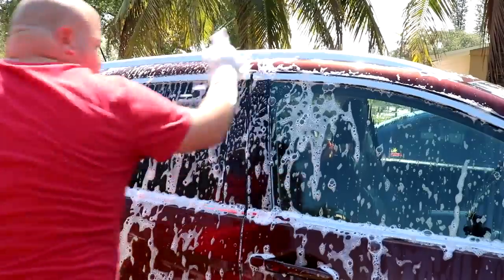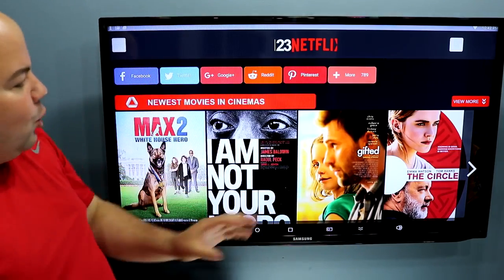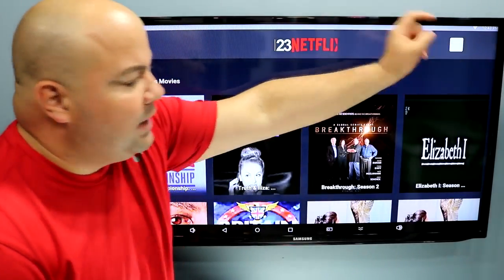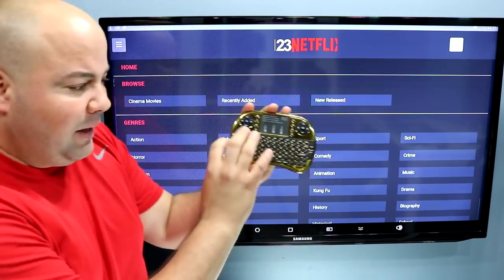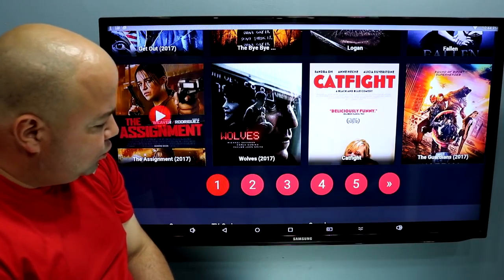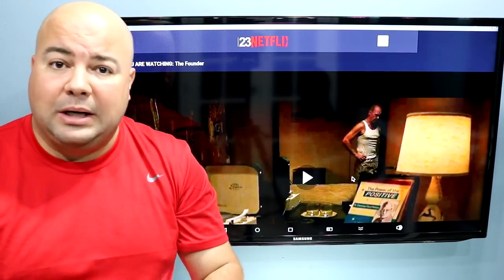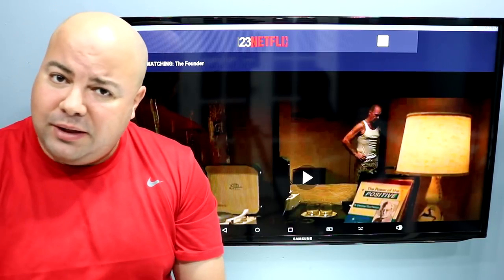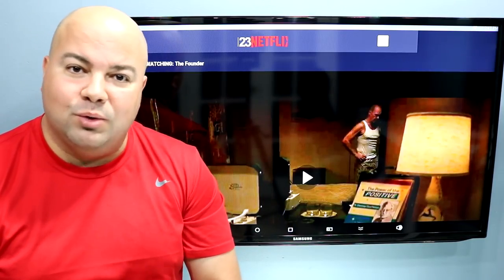IT'S SUPER MEGA APK TIME !APKfamily.com -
- You have troubles with finding and downloading apps, games for your Android phone, don’t you? You also need a prestigious website to download apps or games without any worry about virulent software? At ApkFamily.com, you can download some hot and new apps, games with high download speedEnjoy one of the largest libraries of movies & TV series available for android TV boxes, Nvidia Shields, Fire TV Sticks and more.

Mini keyboard & mouse combo